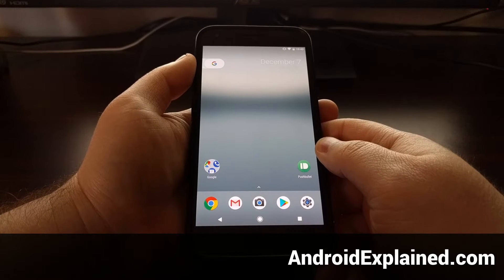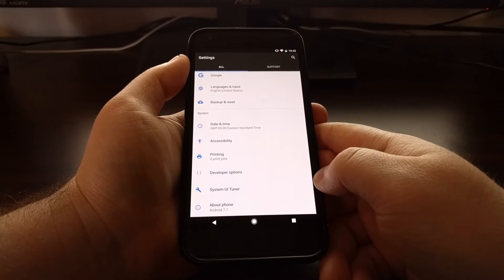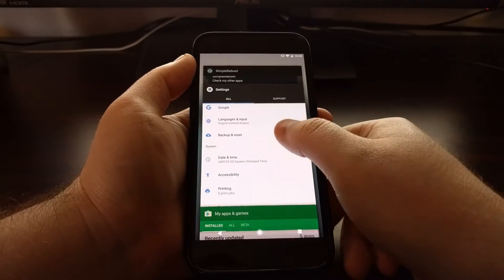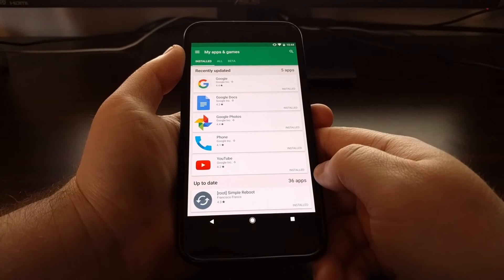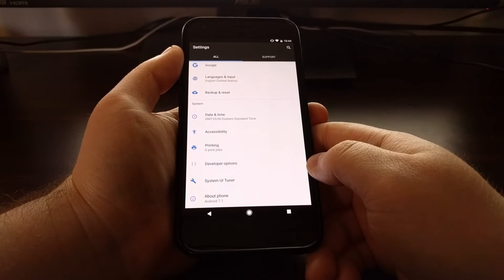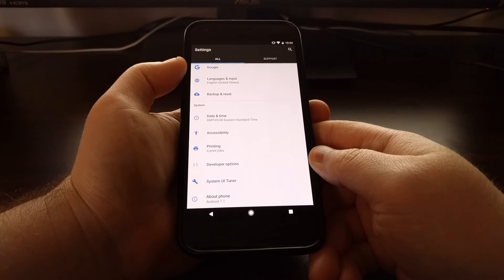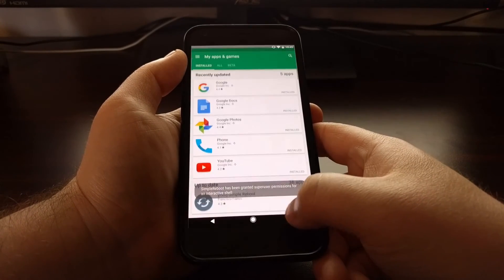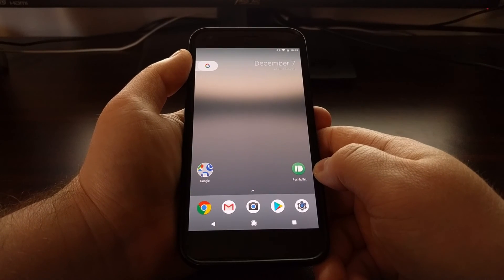[Pixel] Quickly Switching Between Apps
With Android 7.0 Nougat, you can quick switch to the last application you had open with a simple gesture of the navigation bar.